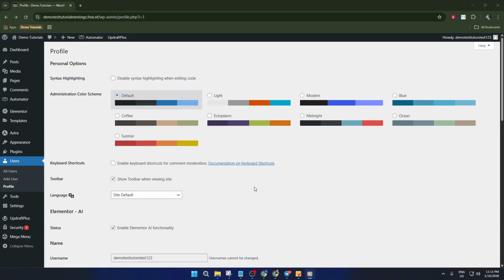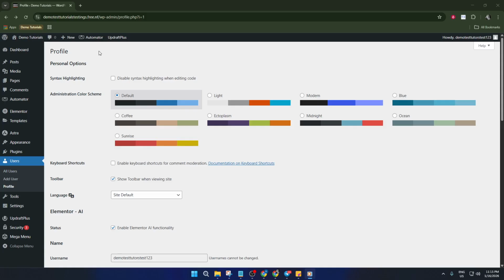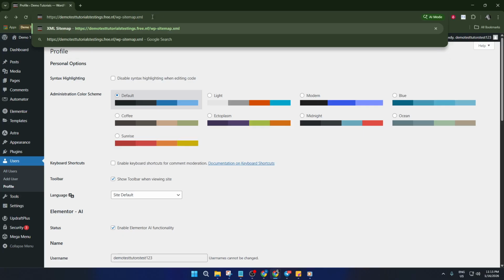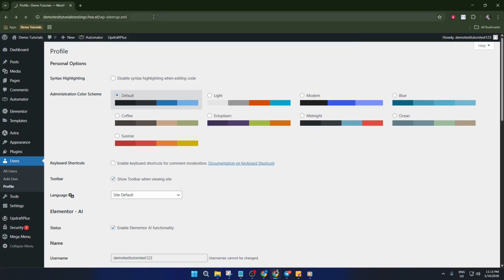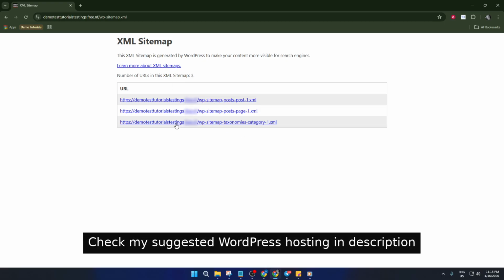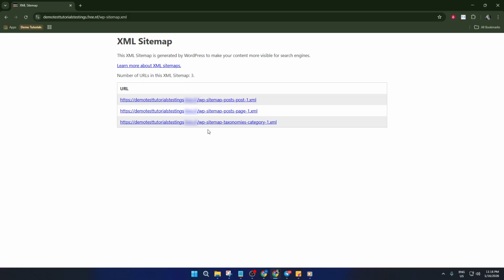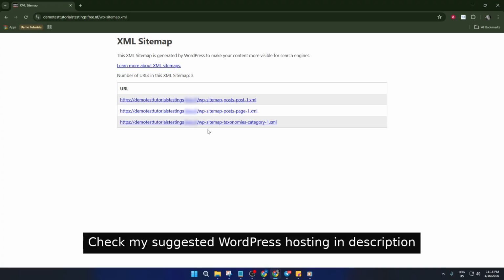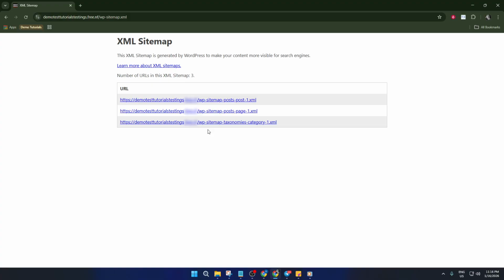How to find website sitemap in WordPress (Easiest Way)(2026 Guide)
Discover how to easily locate your WordPress website's sitemap and boost your SEO ranking! In this comprehensive step-by-step tutorial, we'll walk you through finding your XML sitemap using popular plugins and manual methods. Applicable for WordPress.com and self-hosted WordPress websites.

⏱️ Timestamps:
00:00 Introduction
00:44 What is a Sitemap?
01:30 Default WordPress Sitemap Location
02:10 Finding Sitemaps with Yoast SEO Plugin
03:10 Finding Sitemaps with All in One SEO Pack
04:05 Manual Sitemap Discovery
05:15 Submitting Sitemap to Google Search Console
06:30 Troubleshooting Common Issues
07:30 Final Tips & Best Practices

Supported Platforms: WordPress.com, Self-hosted WordPress, Desktop & Web.